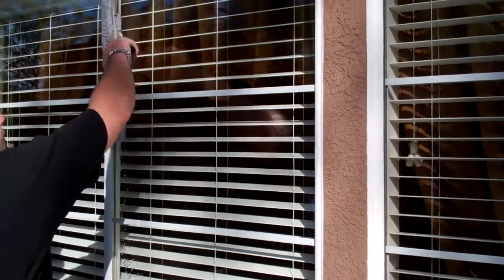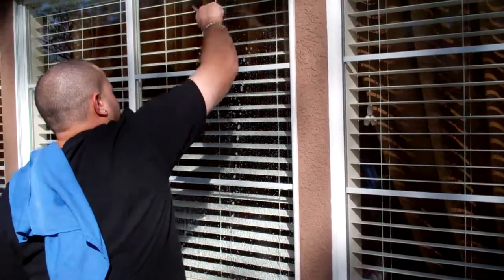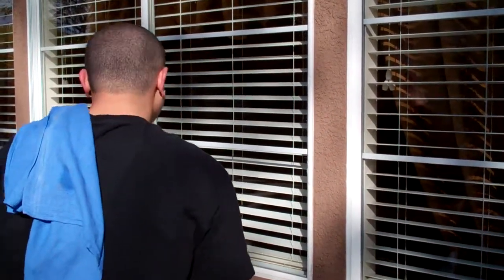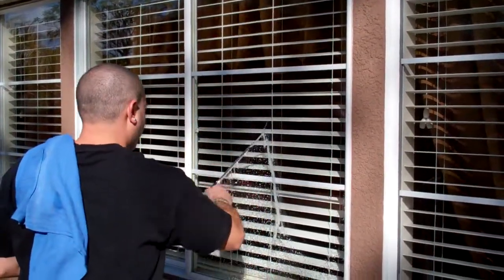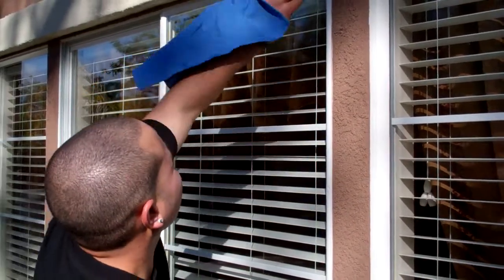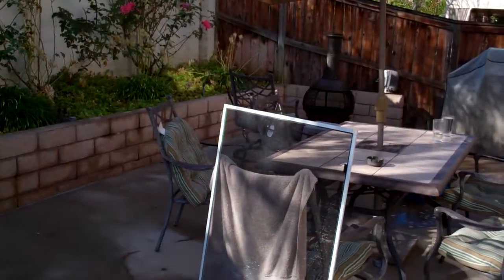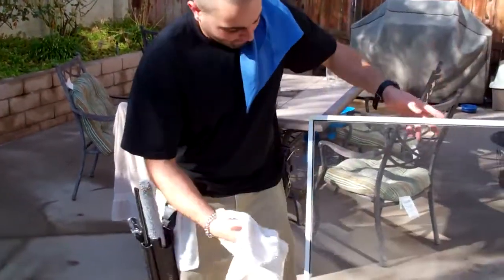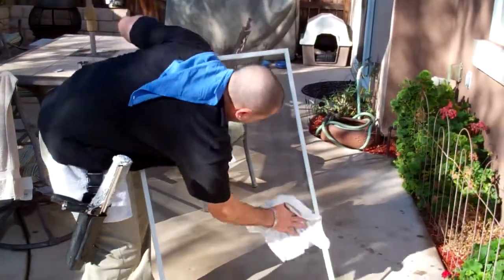Vista Window Cleaning CA | Top Window Cleaners in Vista CA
If you are looking for the Top Window Cleaner in the Vista California region? you have come to the right place.

We specialize in Residential Window Cleaning.

We have been servicing North San Diego Since 1993. Cities we work in are:

Del Mar, Solana Beach, Cardiff, Encinitas, Carlsbad, Oceanside, Vista and San Marcos California